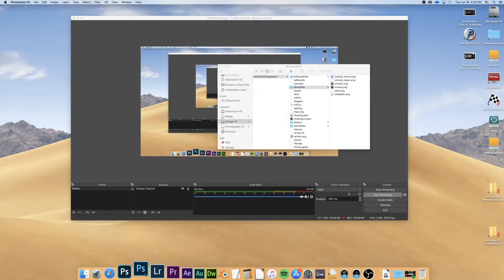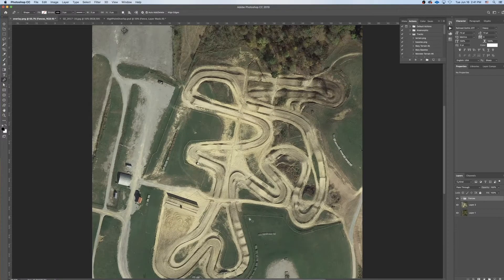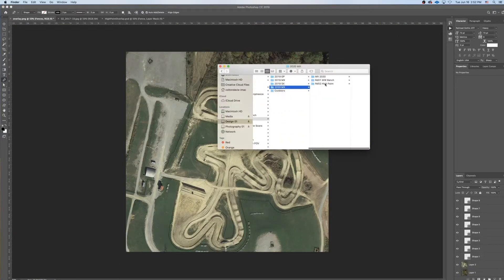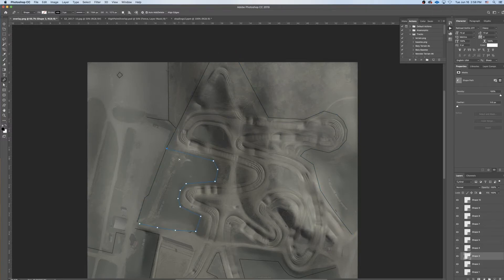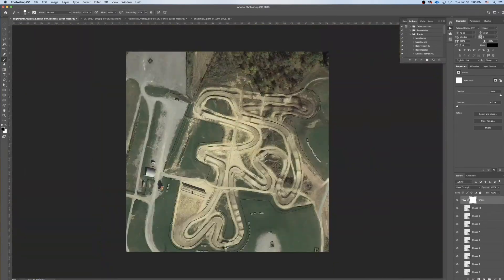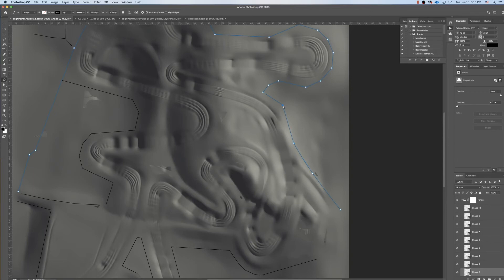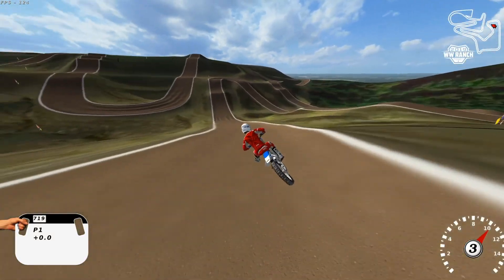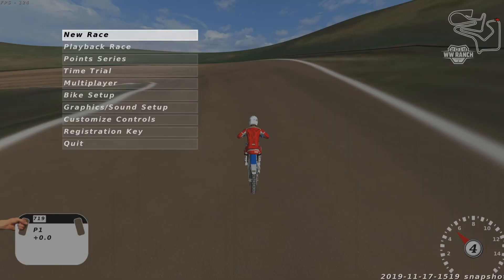Building an rF National - Creating the Fence Template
A long, boring narrated time-lapse of how I build a fence template to help keep everyone on the same page when creating a motocross environment.

Tools used:
Adobe Photoshop CC